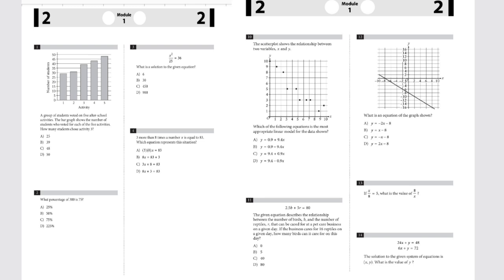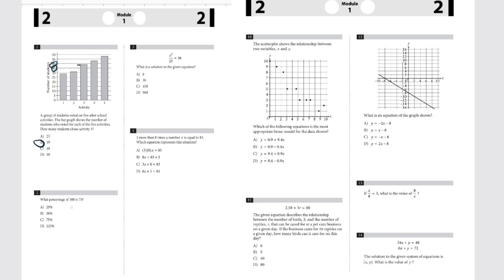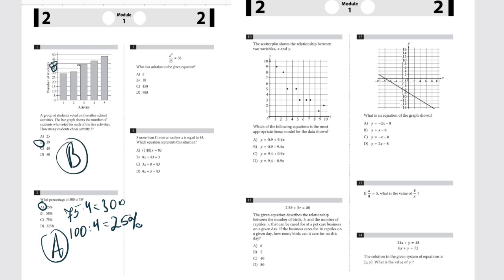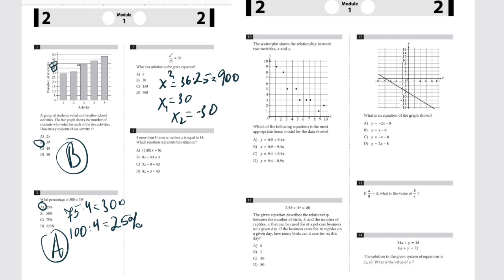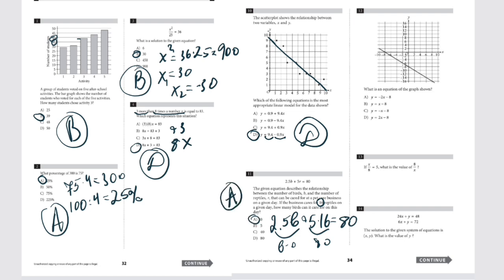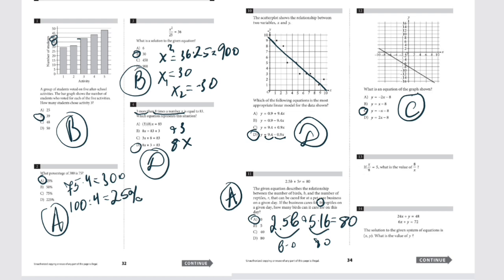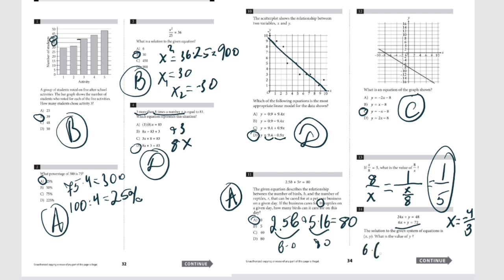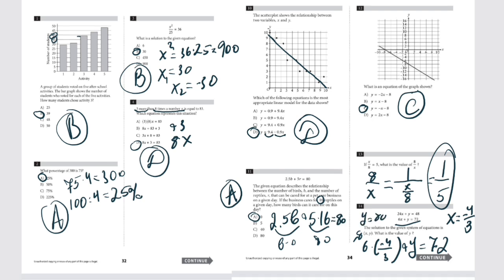SAT Questions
Do you feel yourself to take the test?